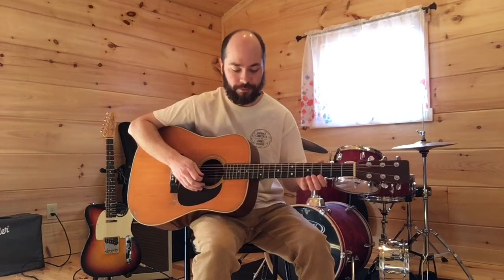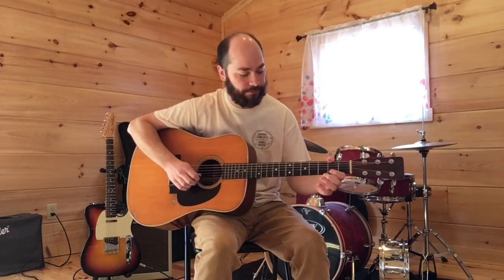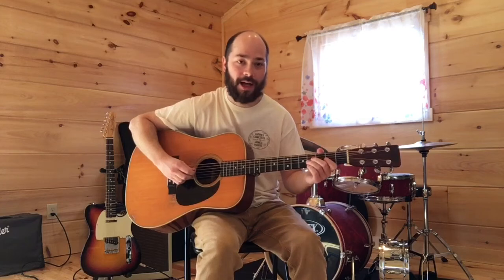Mini Music Lesson - Alternate Picking on Guitar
A short music lesson on alternate and cross picking for acoustic guitar